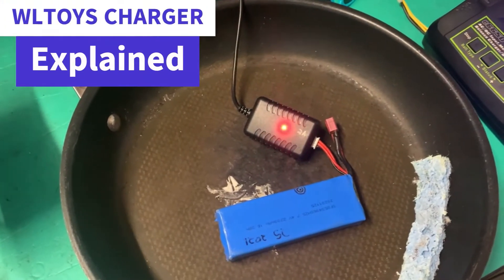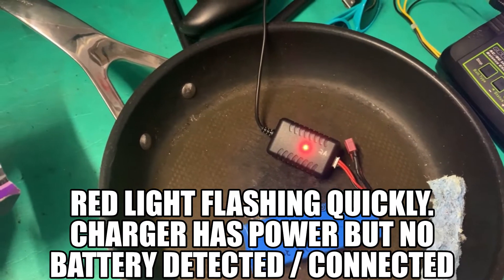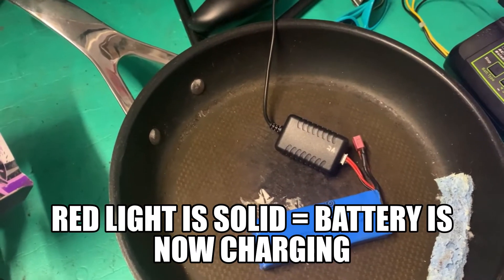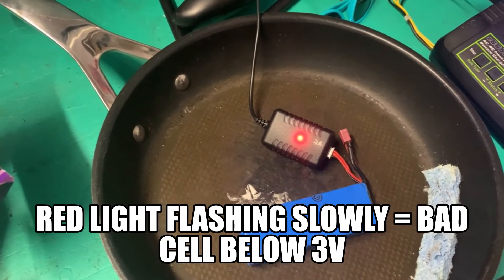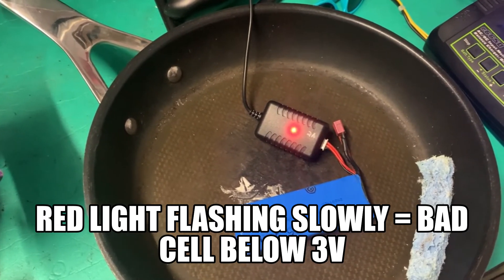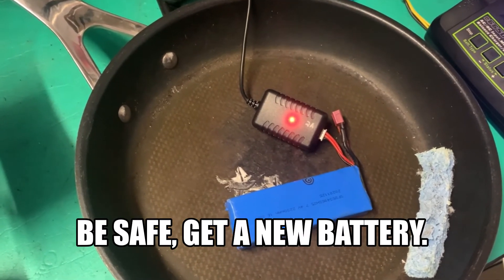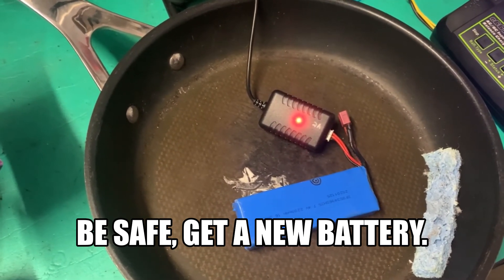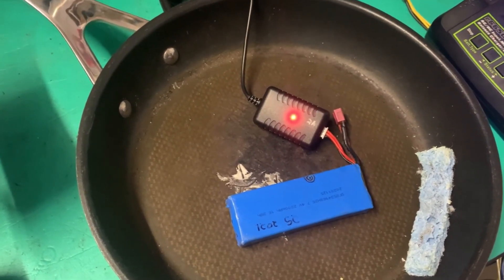WLTOYS USB 2S LIPO CHARGER - RED LIGHT FLASHING SLOWLY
Did your cheap chinese car come with a crap USB LIPO charger? You have not upgraded to a hobby grade charger yet? Althought you cant use this charger to discharge your battery or place it into storage mode, you can use it to safely balance charge your battery quite well. its slow, but it works.

RED LIGHT FLASHING QUICKLY = CHARGER HAS POWER
RED LIGHT IS SOLID = BATTERY NOW CHARGING
RED LIGHT IS OFF = BATTERY FULLY CHARGED
RED LIGHT FLASHING SLOWLY = BATTERY HAS A SERIOUS ISSUE, SUCH AS ONE CELL BELOW 3VOLT. DISCARD BATTERY SAFELY.